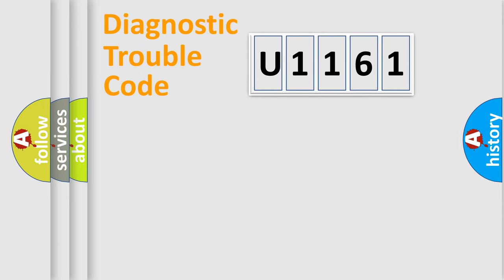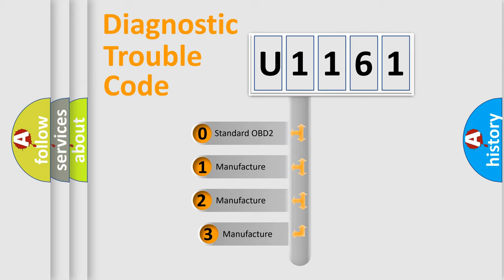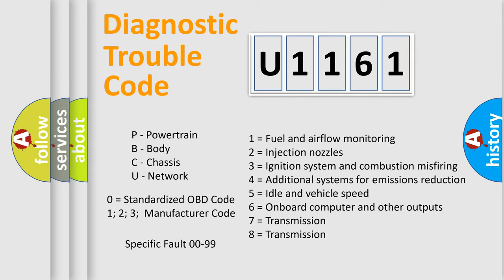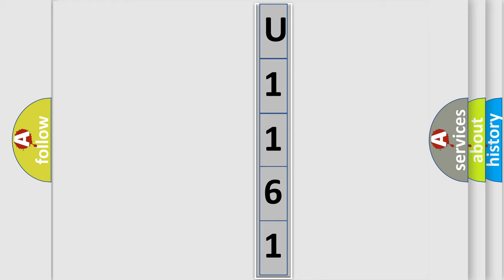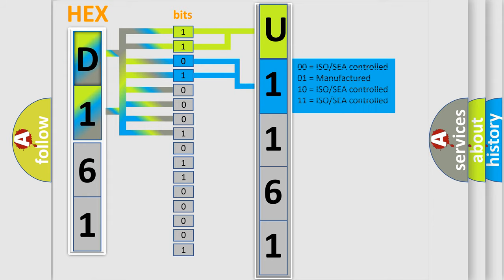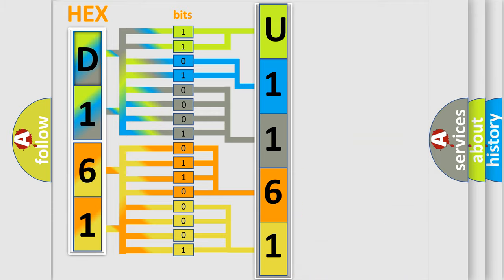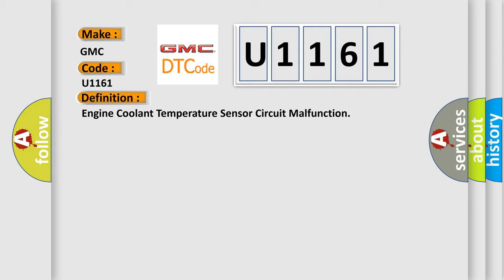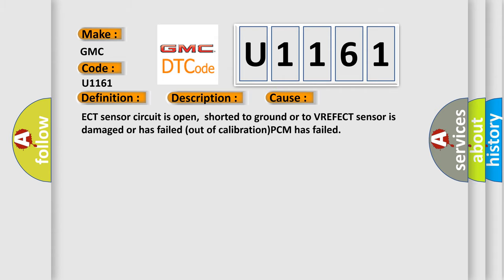DTC GMC U1161 Short Explanation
Contents:
0:21 Basic DTC analysis according to OBD2 protocol standard.
1:48 Insight into programming
2:58 A diagnostically understandable description of the Diagnostic Trouble Code
3:05 Basic error definition

Make:
GMC
Code:
U1161
Definition:
Engine Coolant Temperature Sensor Circuit Malfunction
Description:
Key on or engine running;and the PCM detected the ECT sensor that indicated less than -40 to -67ºF,or the ECT sensor indicated a value from 240ºF to 262ºF,condition met for 500 ms.
Cause:
ECT sensor circuit is open,shorted to ground or to VREFECT sensor is damaged or has failed (out of calibration)PCM has failed